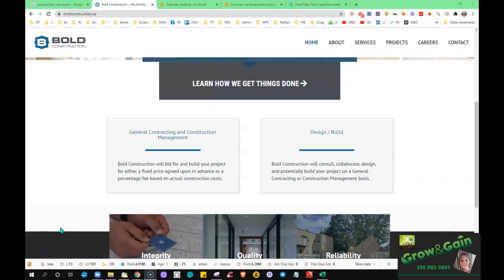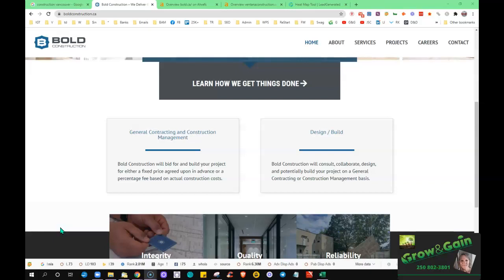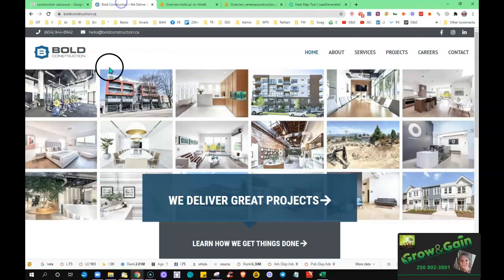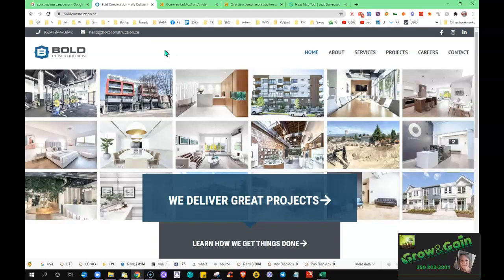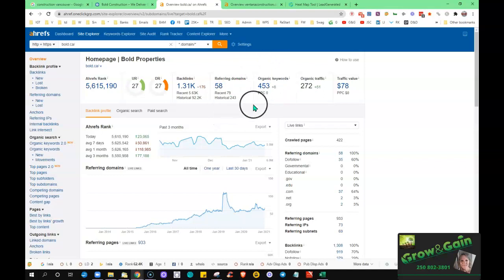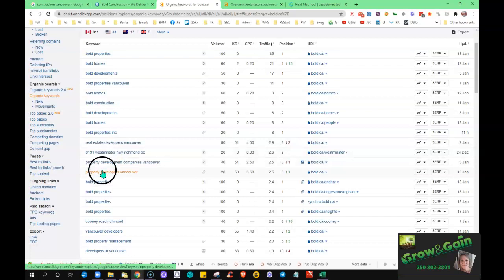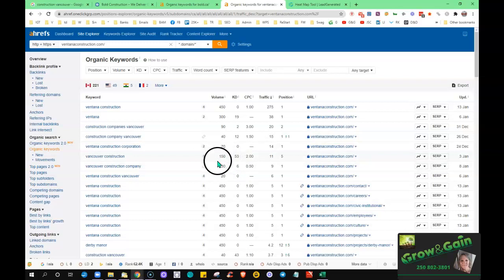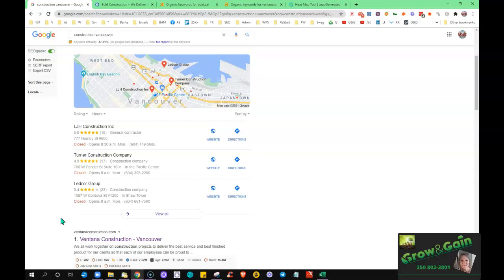Bold Construction - Website Review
construction vancouver